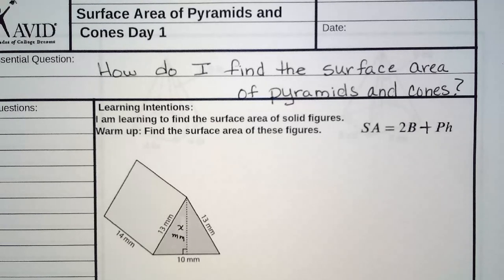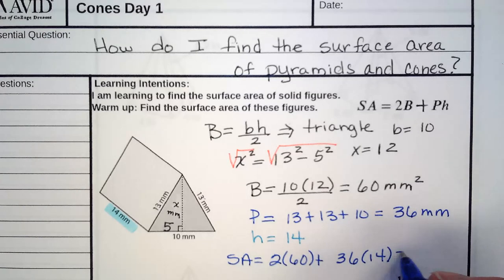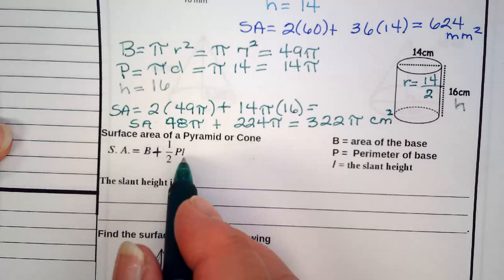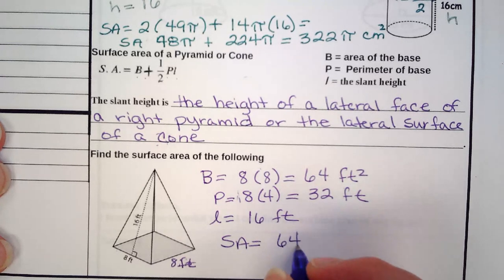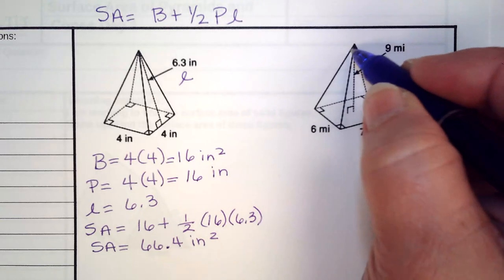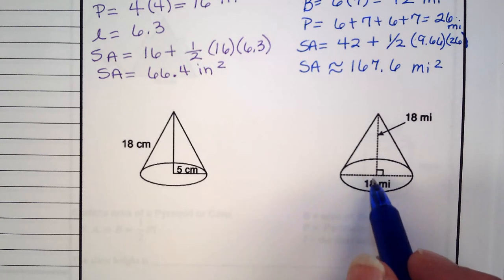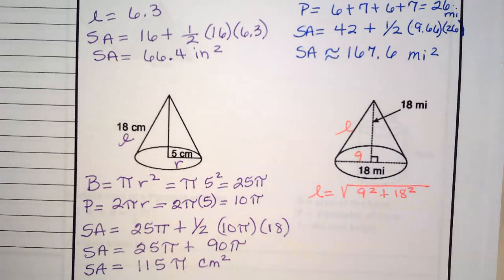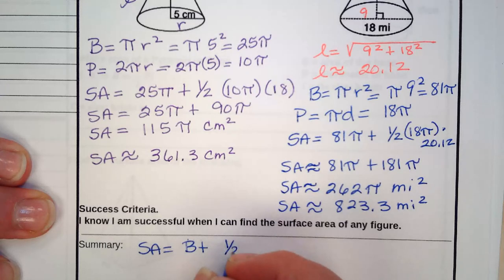Surface Area of Pyramids and Cones